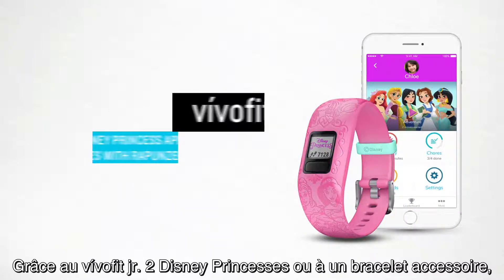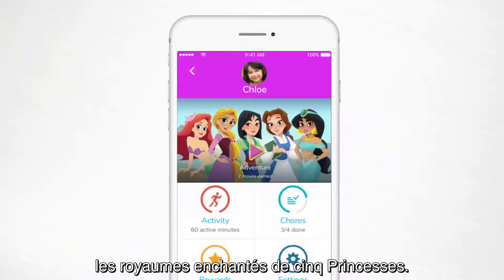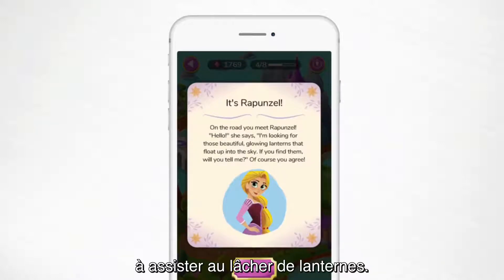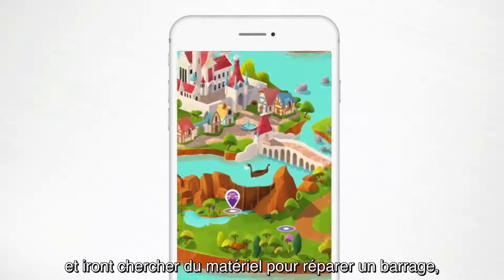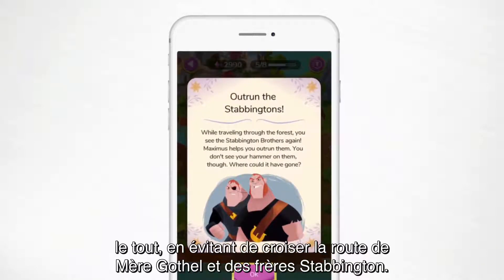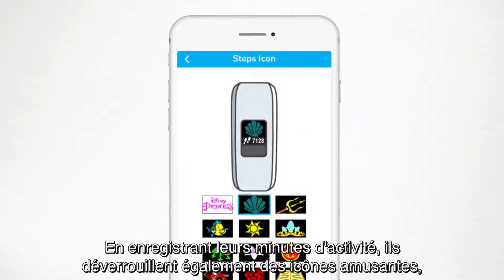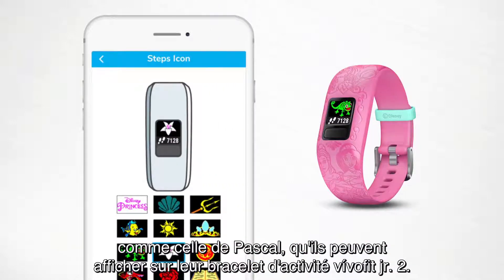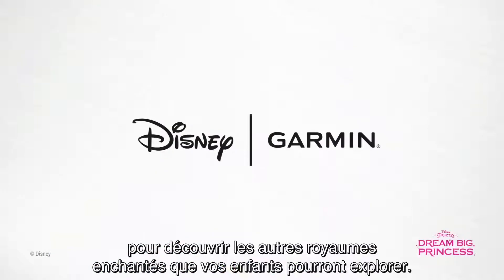Garmin vívofit jr 2 - Disney Princesses, l'aventure avec Raiponce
Le vívofit jr. 2 est bien plus qu'un simple bracelet d'activité pour les enfants. Il s'agit d'une expérience interactive où chaque enfant peut débloquer de nouvelles aventures en se dépensant. Le bracelet étanche contient une pile offrant plus d'un an d'autonomie. Avec le bracelet vívofit jr. 2, les enfants découvrent les aventures Disney Princesses  sur l'application contrôlée par les parents en effectuant 60 minutes d'activité quotidienne.